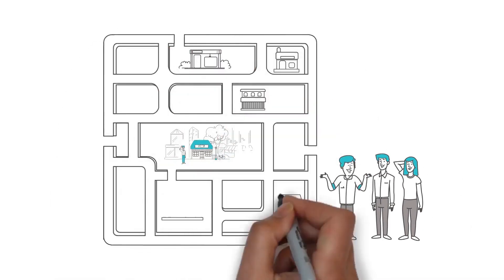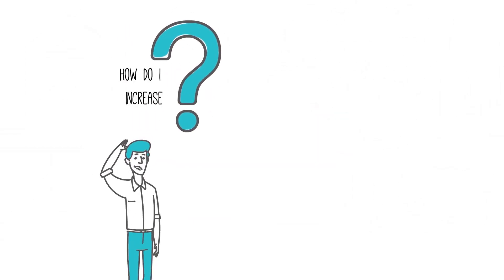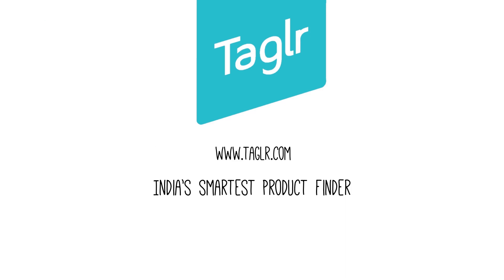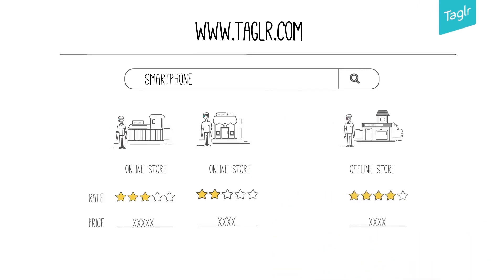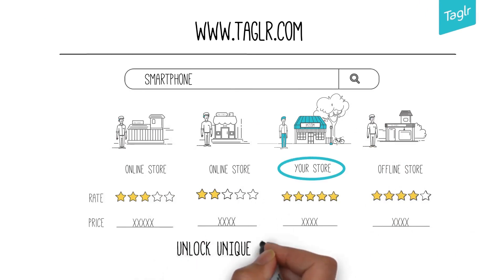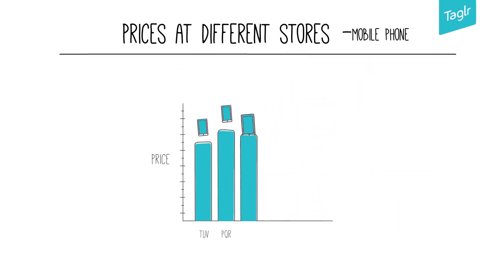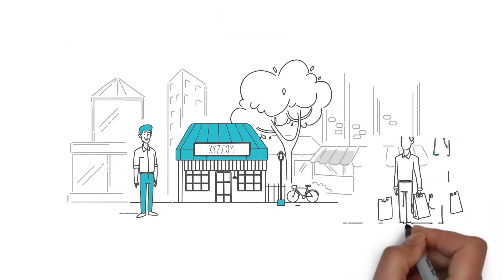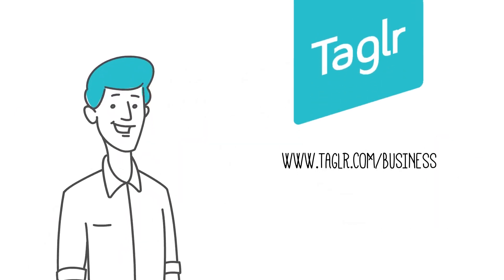Taglr For Business - Boost Your Store's Visibility With Multichannel Marketing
One reason why you can't find enough customers could be because they can't find your store. That's why you need to increase your store's visibility with a multichannel marketing partner. Taglr is the perfect solution for you.
List your products for free and get discovered. You can also compare the prices with your competitors and make smart business decisions using data. ___